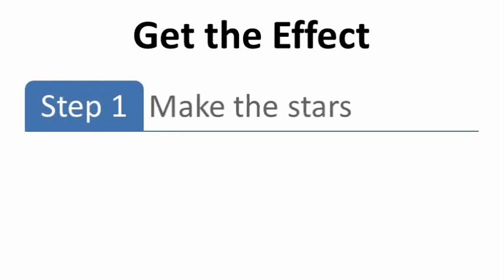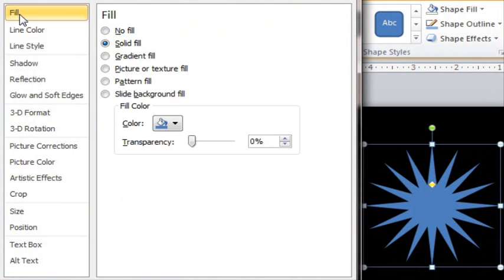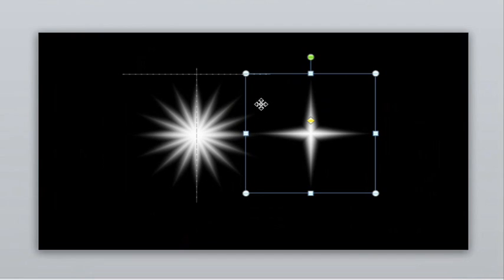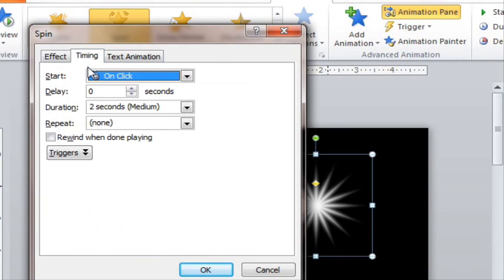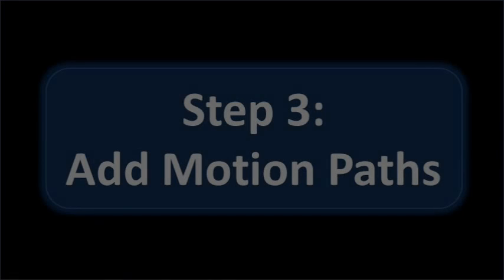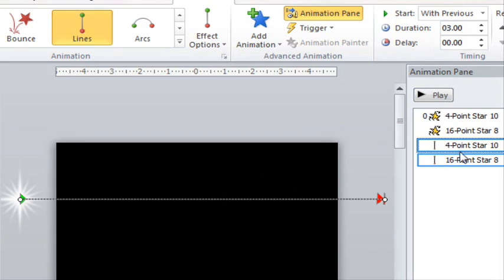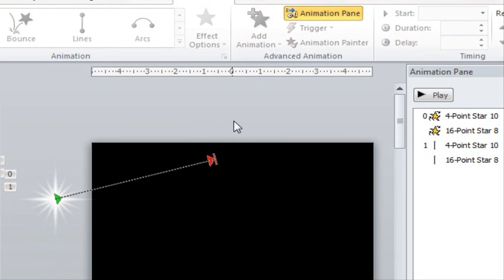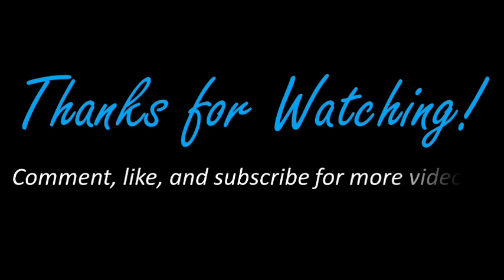Advanced PowerPoint Animation Tutorial - How to Make a Shooting Star Effect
This is a tutorial for what I like to call the "shooting star effect."  This is a very unique way to spice up your presentations, as the star can be used in a variety of ways.   Hope you enjoy!

► Download my Spicy Freebie slides (search for "shooting star" for this one)

Music used from the (now defunct : MS Office Clipart "Break away remix"
Photo (from site as above):  "River and mountain scene in Wyoming during autumn"